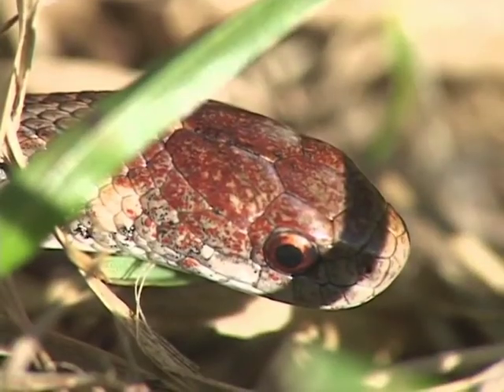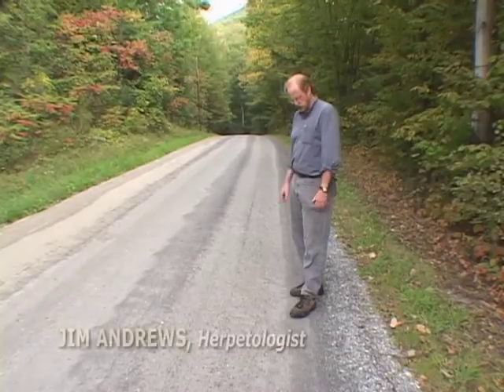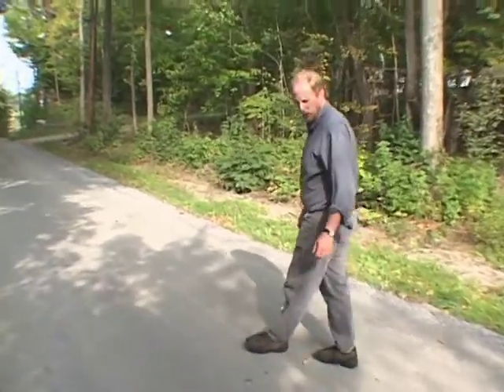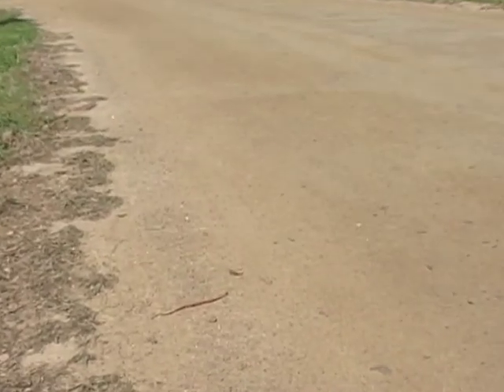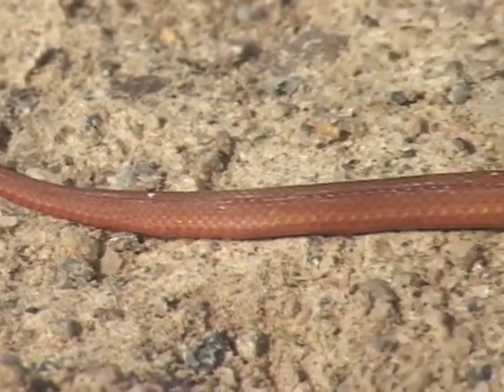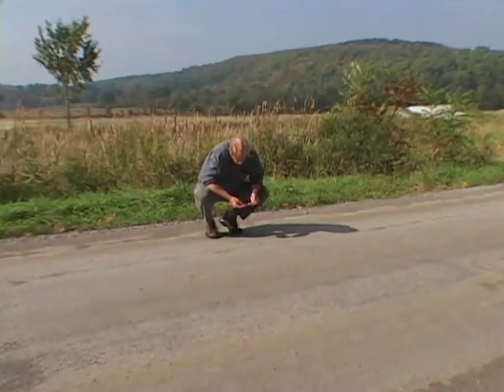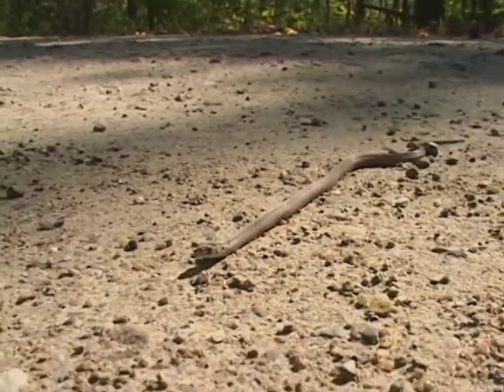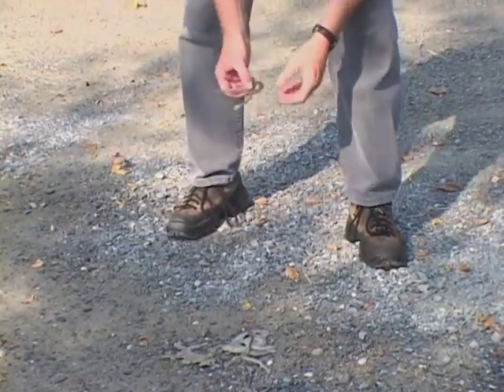Fall Snake Migration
In this video from the Rattlers, Peepers & Snappers DVD, Jim Andrews discusses fall snake migration. The videos on this DVD show and describe the reptiles and amphibians that breed in New England, and some of the challenges they face. Included are field marks and habitat use for every species, frog calls, adventures with New England experts, and visual and audio herp quizzes. You can find more info about the Rattlers, Peepers & Snappers DVD If you find these videos helpful, please consider making a donation to support the work of the Vermont Reptile & Amphibian Atlas